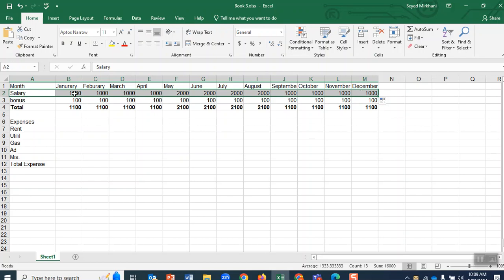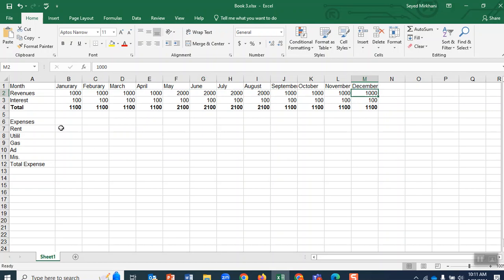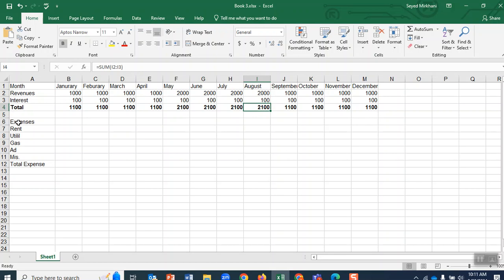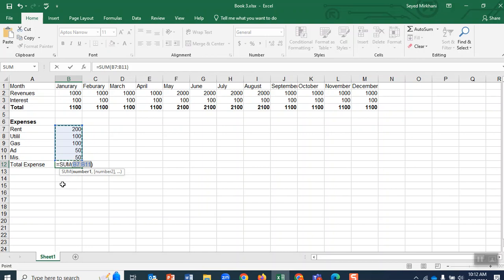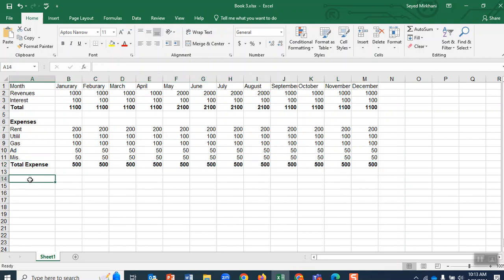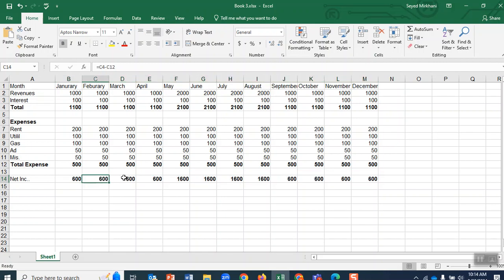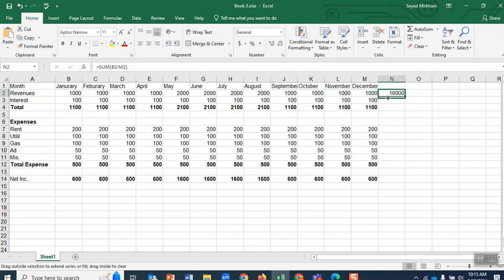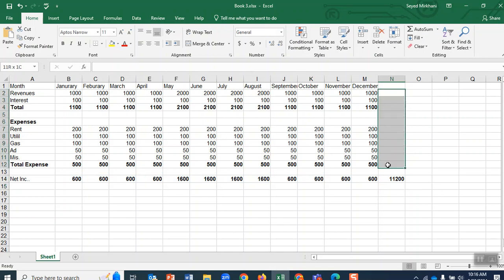3/30/2024 10:16:18 AM